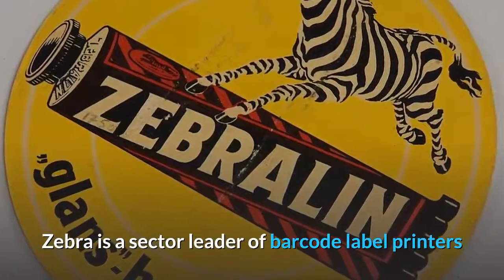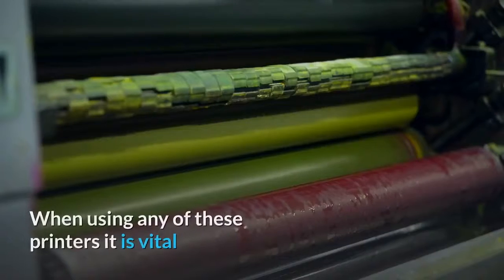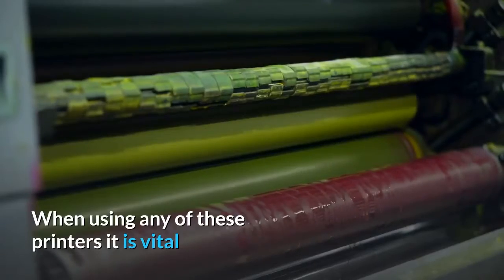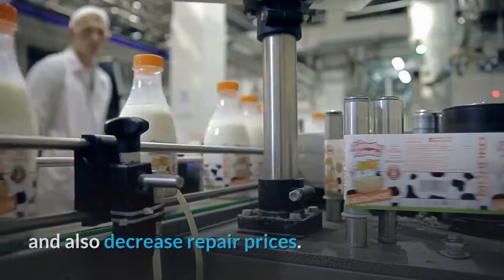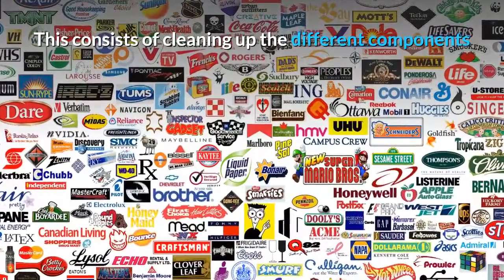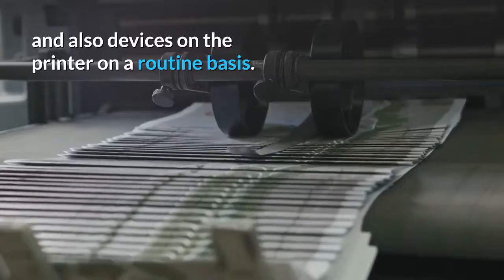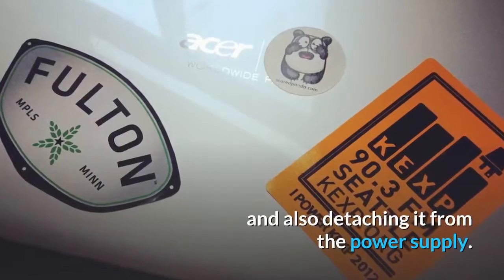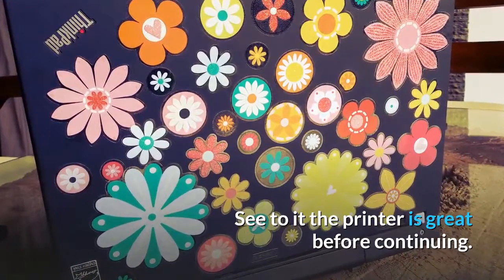Label Printers Booysens Gauteng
CFT Labels (Pty) Ltd
17 Turf Club St, West Turffontein,
Johannesburg, 2190, South Africa

Zebra is a sector leader of barcode label printers which include small desktop computer, mobile and also high efficiency tag printers. When utilizing any one of these printers it is important that you take proper treatment of the printer in order to create high quality tags and also reduce repair service prices. This consists of cleansing the different parts as well as mechanisms on the printer often.

In order to clean a Zebra printer, begin by turning the printer off and also separating it from the power supply. Make certain the printer is great before continuing. Have on-hand the following materials: clean lent-free cloths, Isopropyl alcohol 70 percent, and also cotton bud. You might need to make use of a Save-a-Printhead cleaning film package, in the case that conventional cleaning does refrain the job effectively. Order this cleaning movie directly from your Zebra printer service representative; have at least among these kits accessible in any way times in instance.

Lightly dampen a lent-free fabric with water. Clean the beyond the printer with the moist fabric to eliminate any kind of dust or debris so it does not fly right into the printer once it is opened. Then open the printer by pressing the cover launch switch. If there are any labels remaining in the printer, eliminate these. Clean the inside of the printer making use of the moistened towel. Dip a cotton swab into the alcohol, and also shake away the excess fluid. Utilize this to clean up the fractures as well as holes in the printer case.

To cleanse the platen roller, clean along the size of the roller utilizing the alcohol-moistened cloth. See to it the towel is clean prior to wiping. Manually roll the platen roller as you clean across it so you can cleanse everything the method around. As the cloth comes to be filthy, relocate to a brand-new location of the fabric, or use a new cloth completely to prevent deposit from smearing around as opposed to being gotten rid of. Never ever apply tough force while cleaning this component or you can create damages. You should never try to scratch away residue making use of a sharp blade as this will permanently damage the platen roller.

Tidy the printhead by rubbing a tidy cotton bud damp with alcohol carefully throughout its surface area. Change the cotton swab as needed until say goodbye to residue will certainly come off of the gray line of the printhead. If the printhead will certainly not come completely clean as a result of hefty build-up of residue, you will require to make use of the Save-a-Printhead cleansing film. This set includes three 10 inch long strips of film. To use, position among the strips in between the printhead and also platen roller, adhering to the instructions on the packaging. Feed the movie through the printer to remove any kind of particles. If this last method will certainly refrain the job, call your Zebra representative to arrange a service check out. You might require to replace the components if the printhead and also platen roller can not be cleaned up additionally.